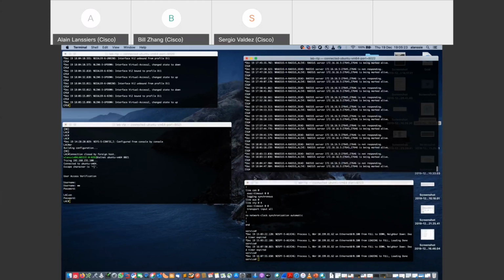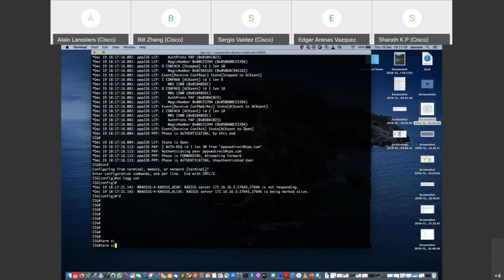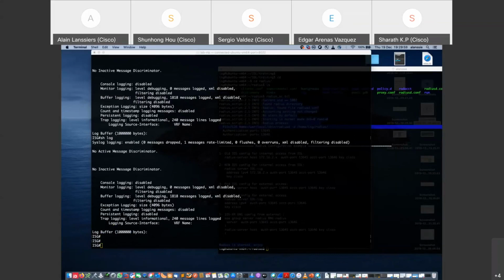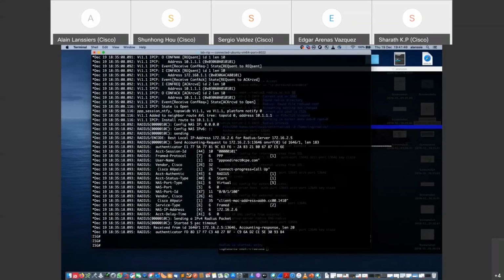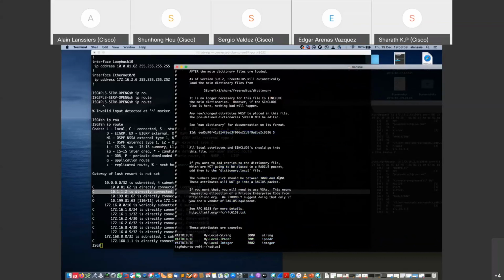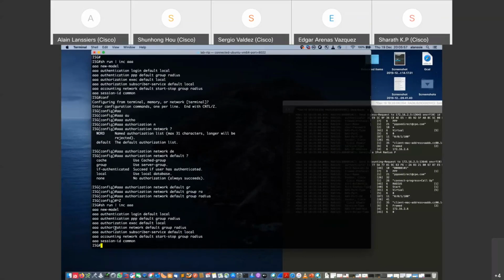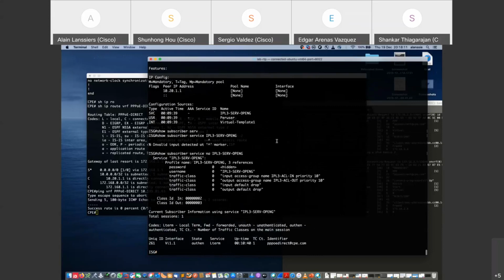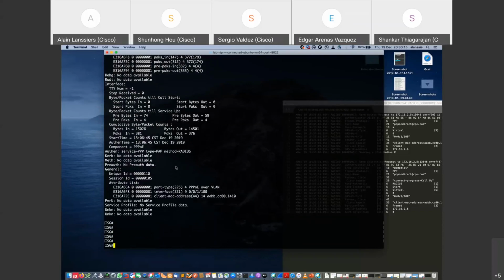WAN Training Lecture 14